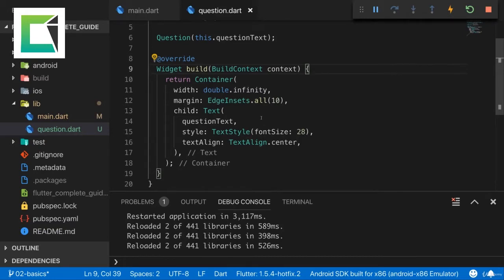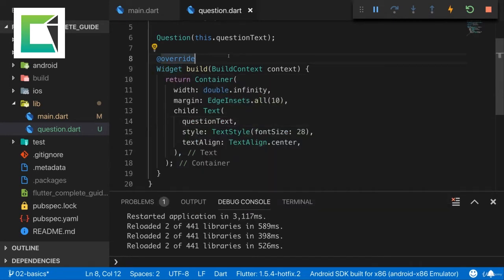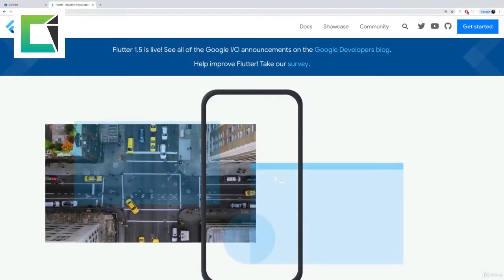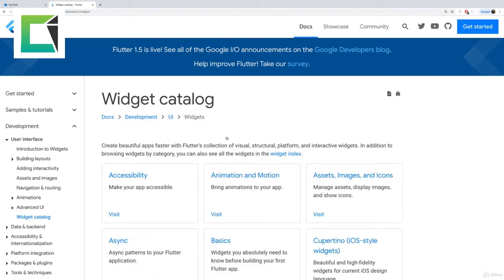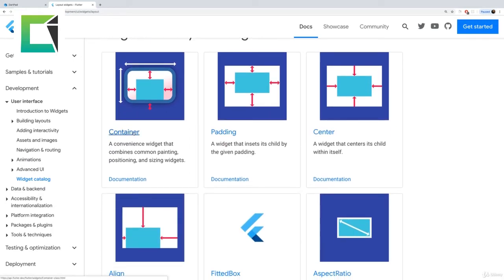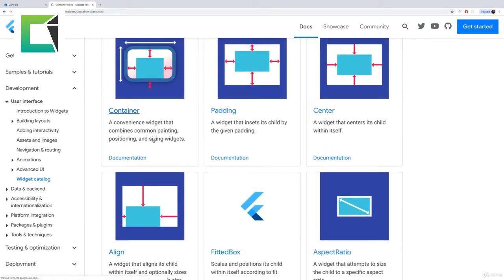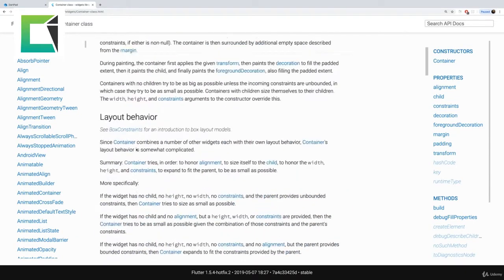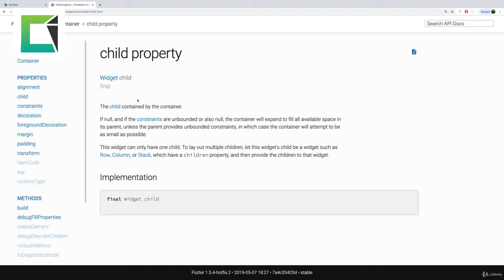Tutorial #29 - Official Docs & The Widget Catalog(Flutter App Development Tutorials)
Tutorial #3 - (Flutter App Development Tutorials)